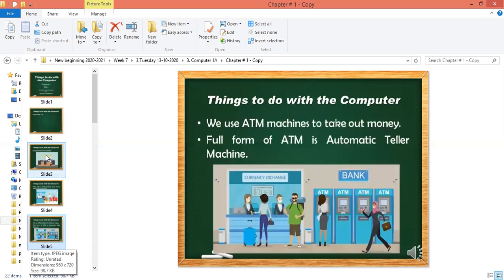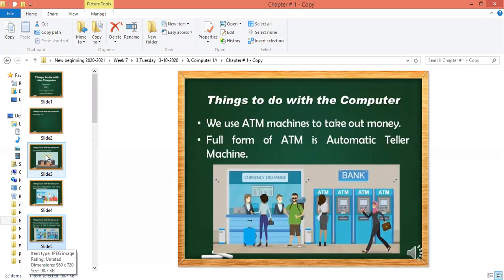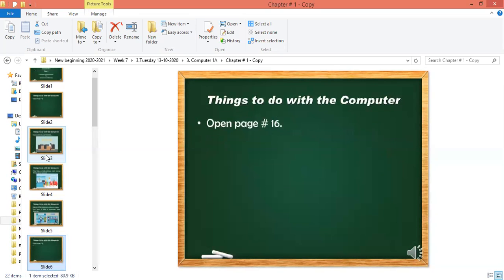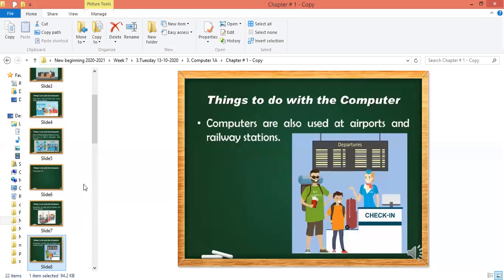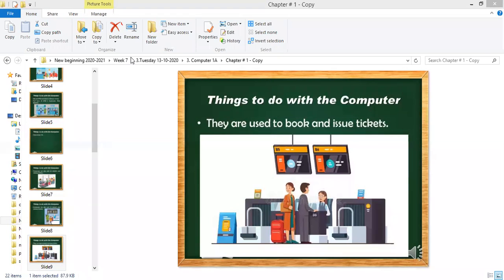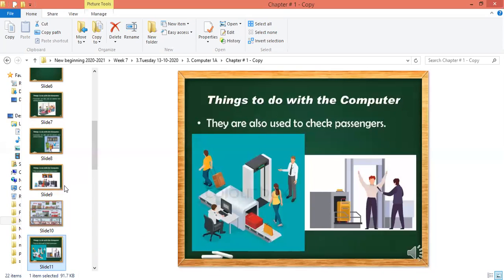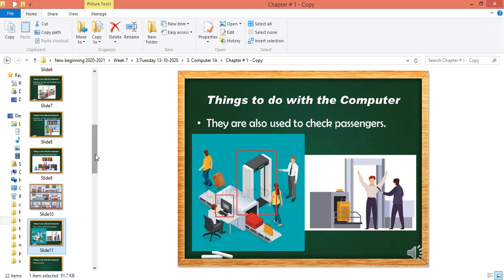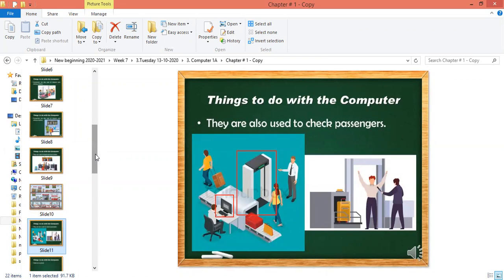Computer Class 1A and 1B (13-10-2020)